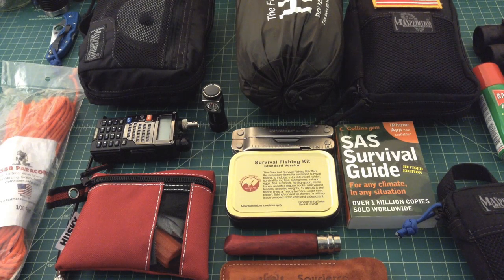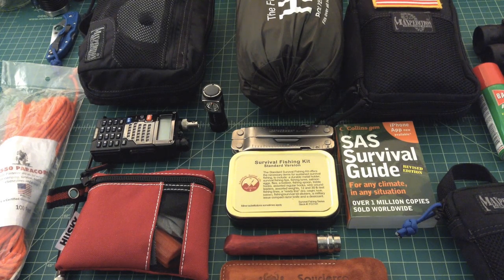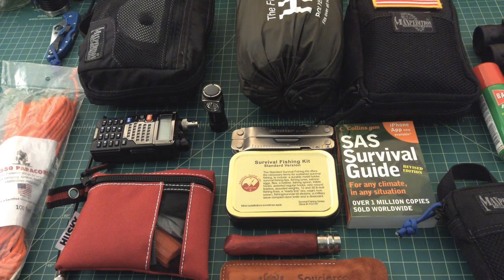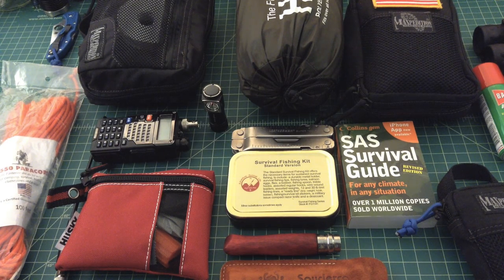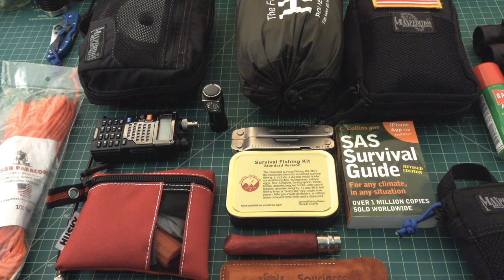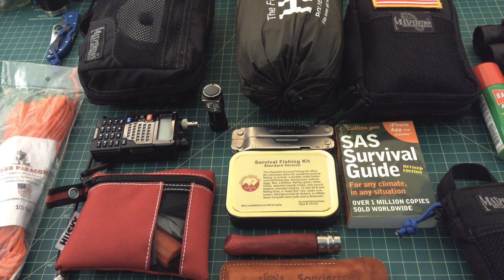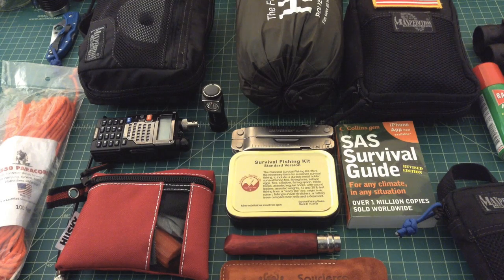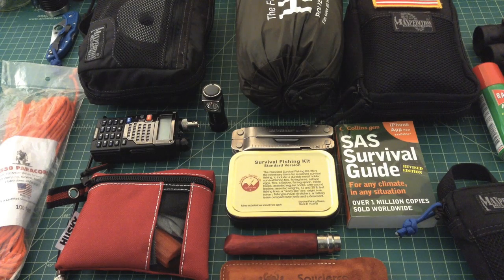Top 10 Bug Out Bag Mistakes Most People Make - TheSmokinApe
This video is about the top 10 mistakes people make when putting together a bug out bag or a get home bag.  This is just my perspective from what I see when looking at other peoples bags, feedback and comments are welcome.

Thanks,
TheSmokinApe